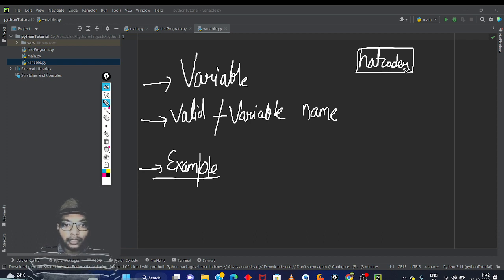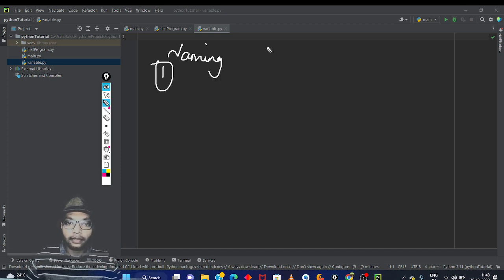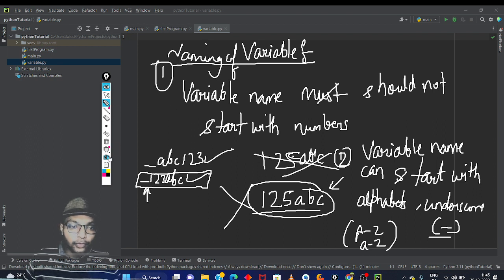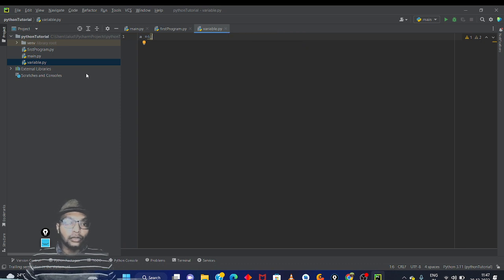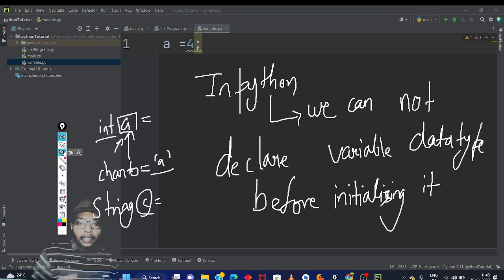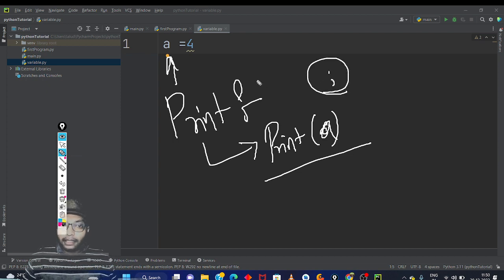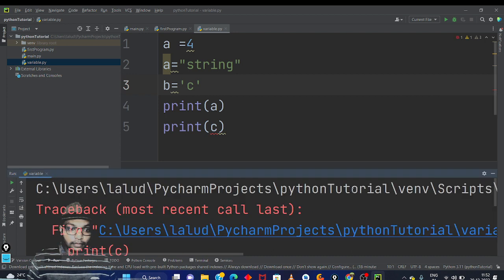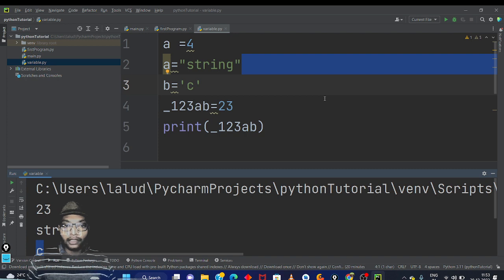Variables in Python by @hatcoder | Python variable | Python tutorial for beginners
In this video  you will know about variable ,and which variable name is valid and you will see some example of variable

python
variables in python
python variables
python tutorial
variable in python
learn python
python variable
variables python
variable
how to create a variable in python
variables
python local variables
python programming
python tutorials
python variable scope
python printing variables
local variable in python

python
python tutorial
learn python
python course
python programming